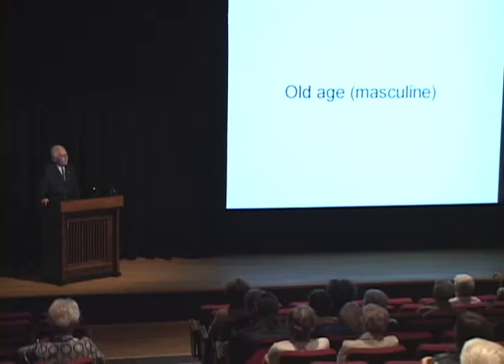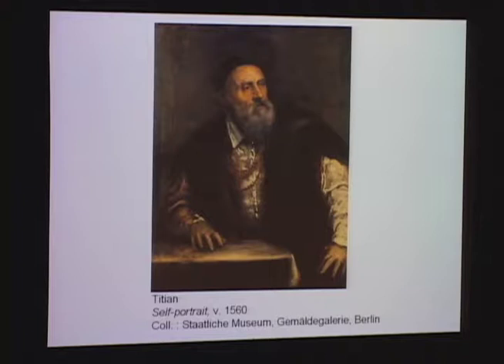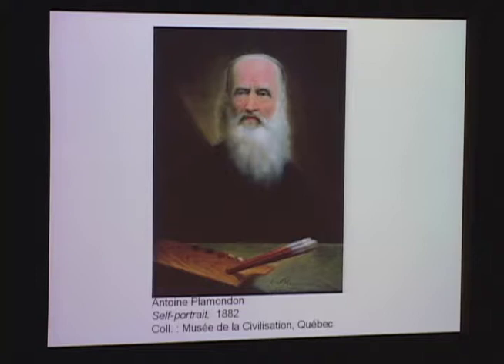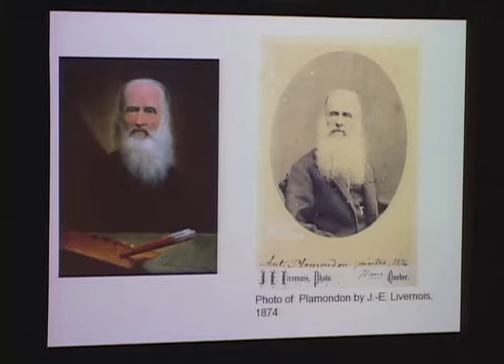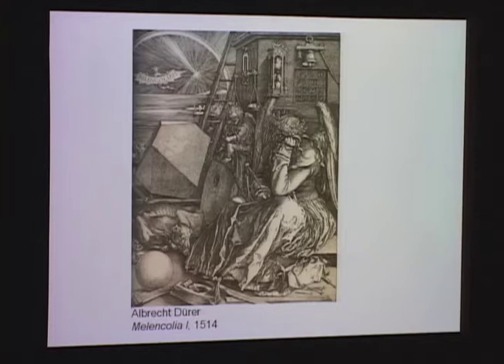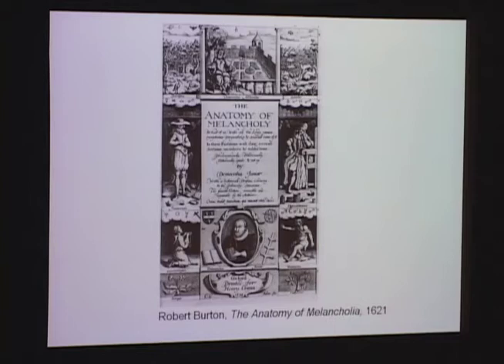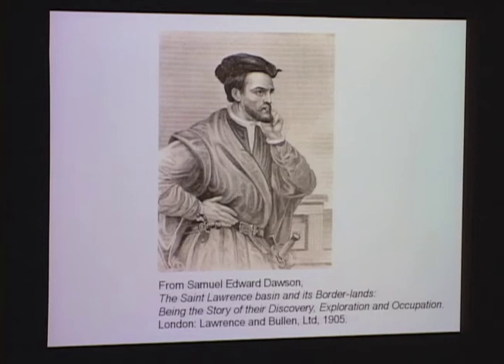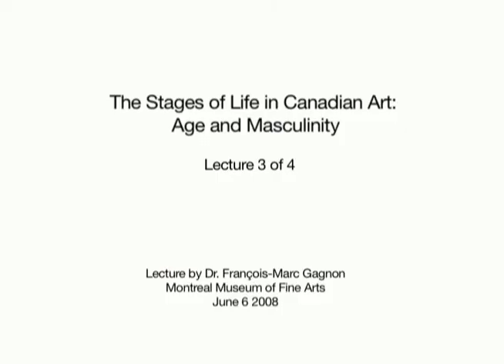François-Marc Gagnon (1935-2019) MMFA Lecture Series 2008 Age and Masculinity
This video is made available for research purposes only.
Copyright rests with the speaker.

Cette vidéo est disponible pour la recherche uniquement.
Droit d'auteur appartient à l'orateur.